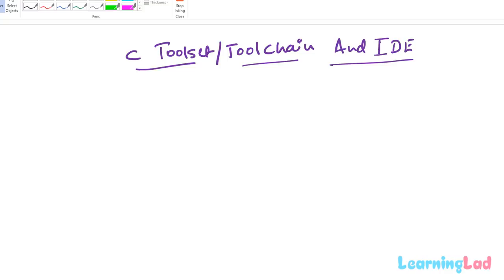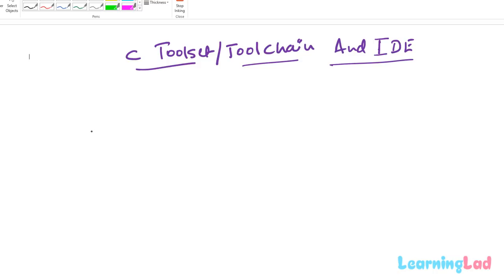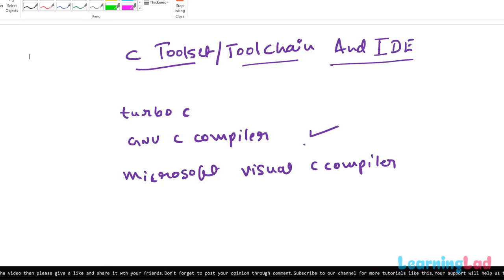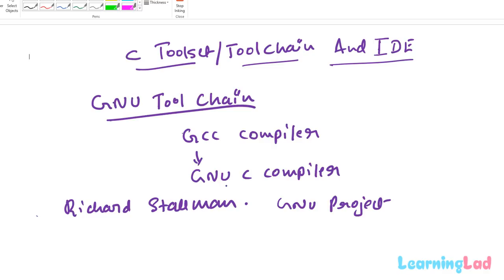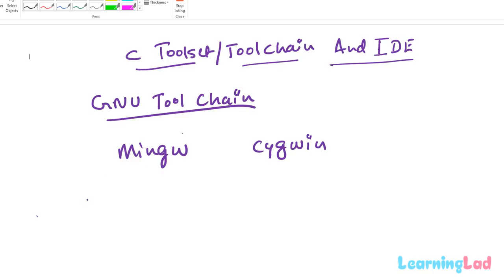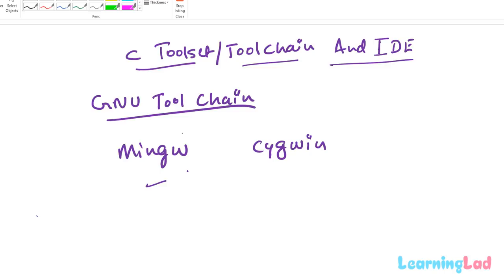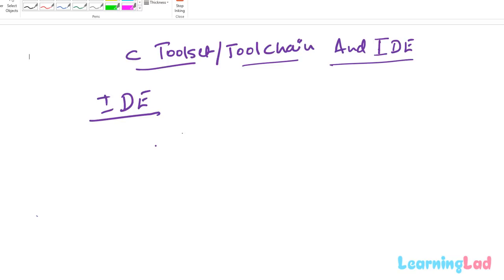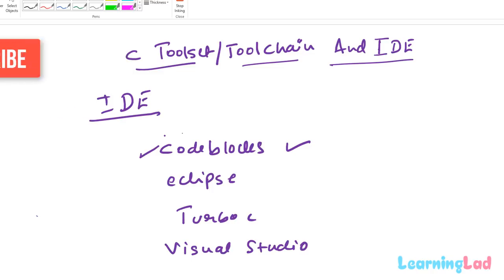Tool set, Tool chain and IDE | C Programming Video Tutorial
in this video tutorial you will learn about the c tool set / tool chain and some of the ide's available for c programming language.

we need to use a lot of programs / tools ( compiler, pre processor, linker etc ) to convert the code written in the C language to the machine language. The group of all these tools is called as the toolset and they are commonly called as the toolchain because these tools are chained together to produce The Final executable program.

An IDE simplifies the process of writing the programs and then executing it. it provides a graphical user interface ( GUI ) which eases the process of managing large projects.

codeblocks, eclipse, microsoft visual studio etc some of the ide's available for c language.